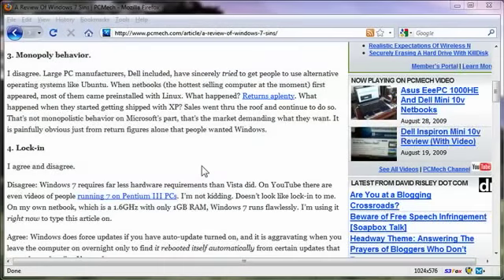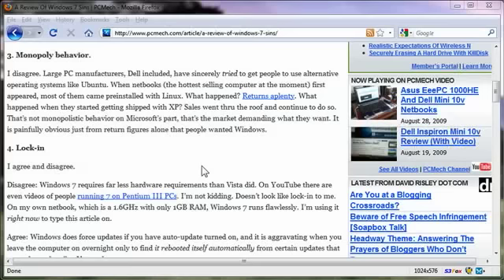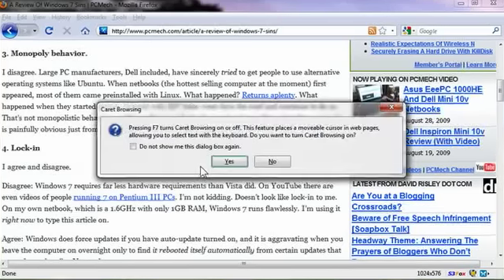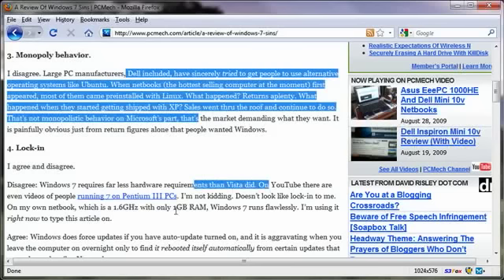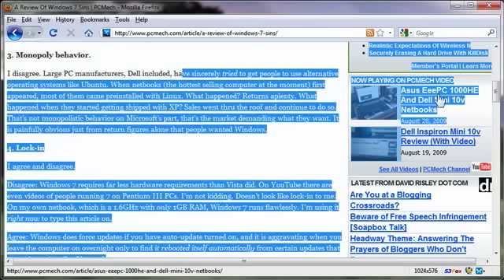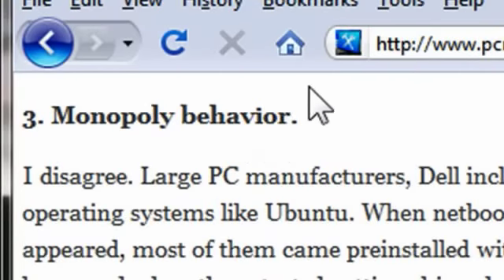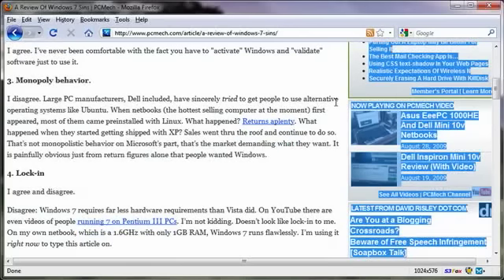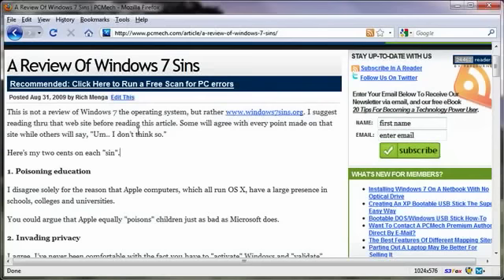How To Use Caret Browsing